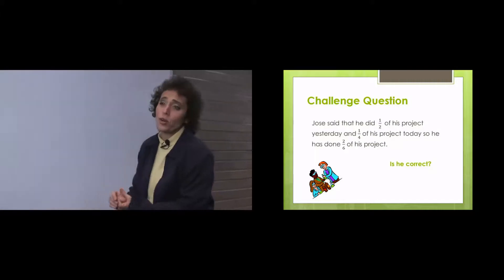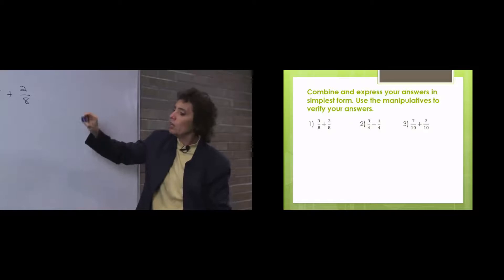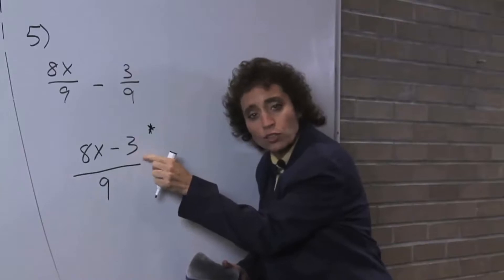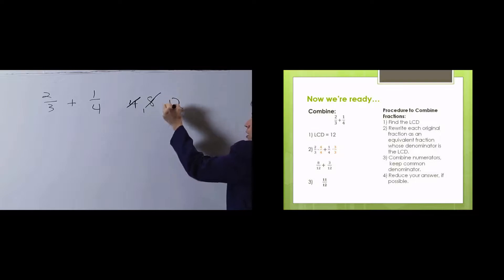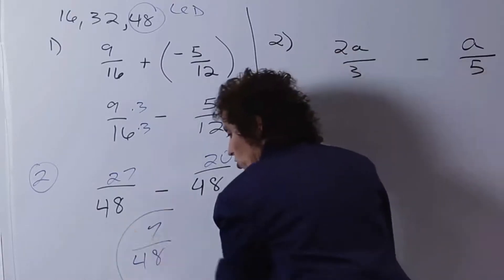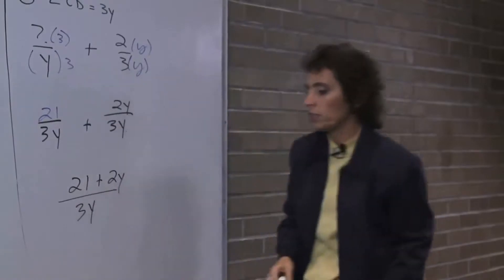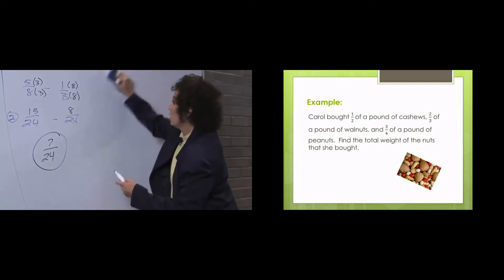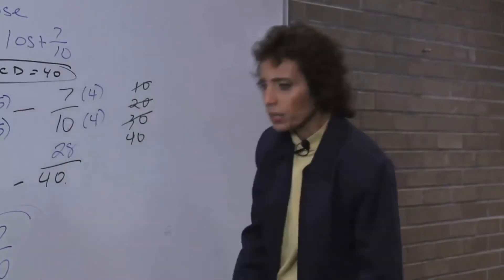Adding and Subtracting Fractions